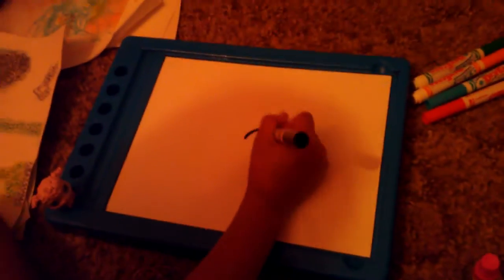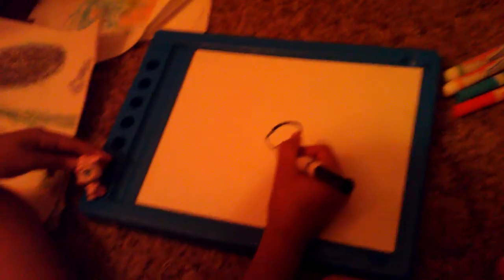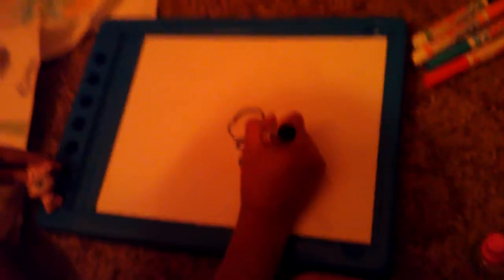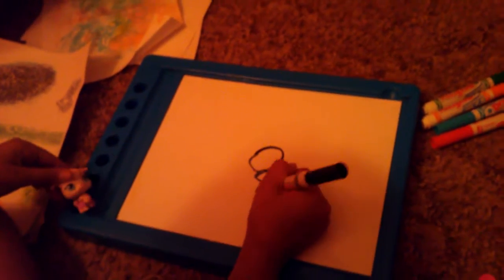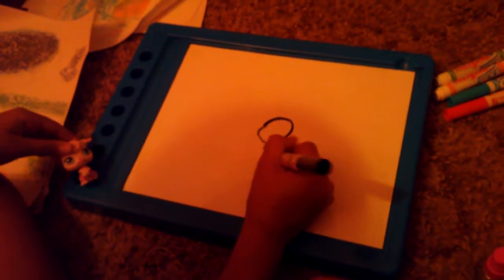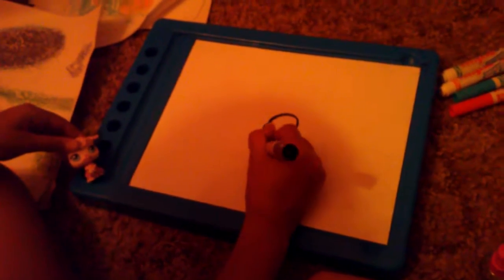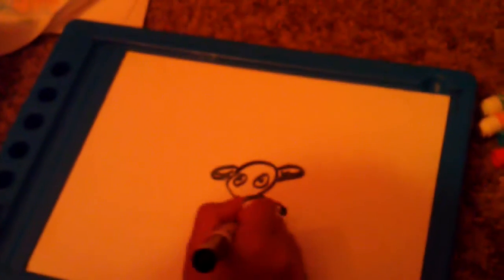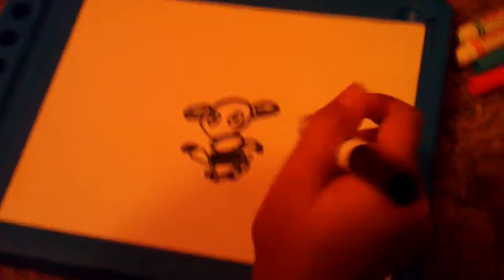How to draw a lps poodle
09 pAnds we love drawing and mincraft